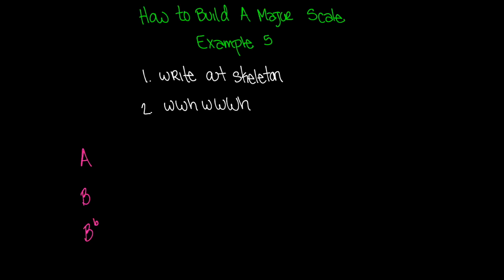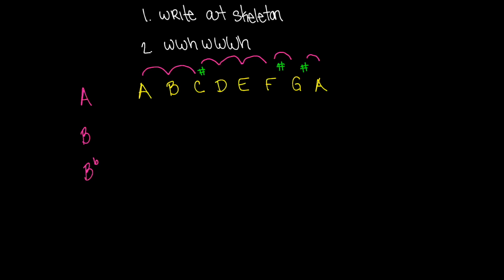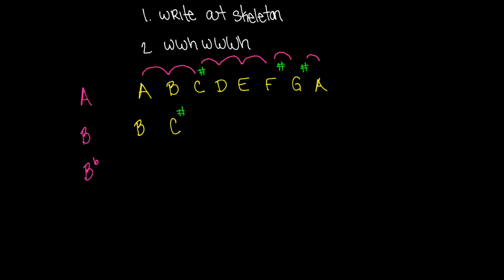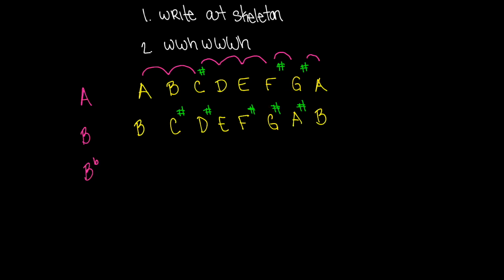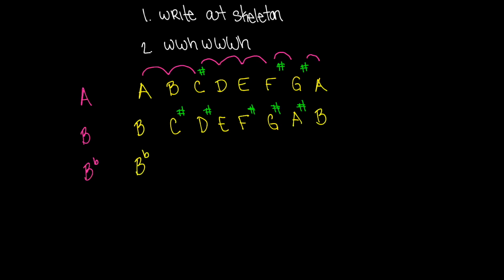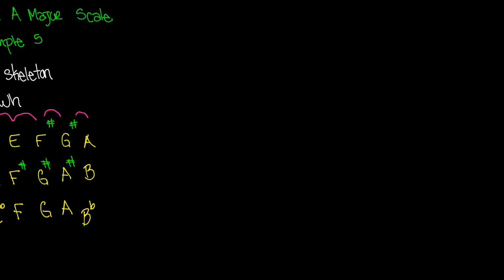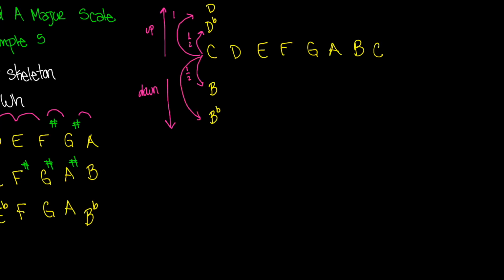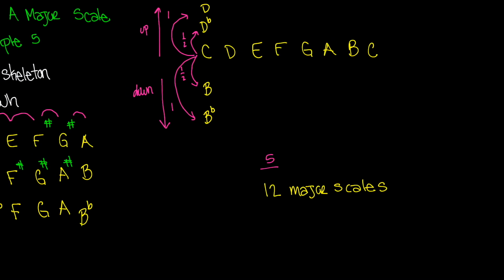How To Build A Major Scale Example 5 Video - Music Theory Lesson 13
In this music theory video lesson, we continue to focus on learning how to build a major scale. This video lesson focuses on more advanced problems than in the previous “How To Build A Major Scale” video series that we have produced.